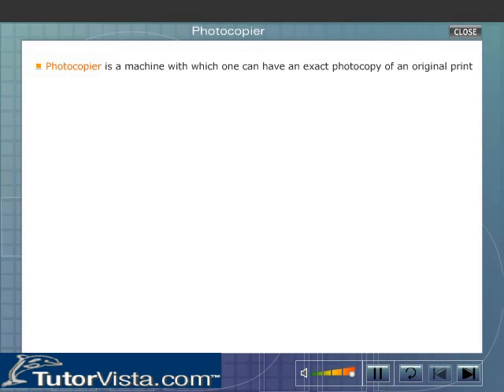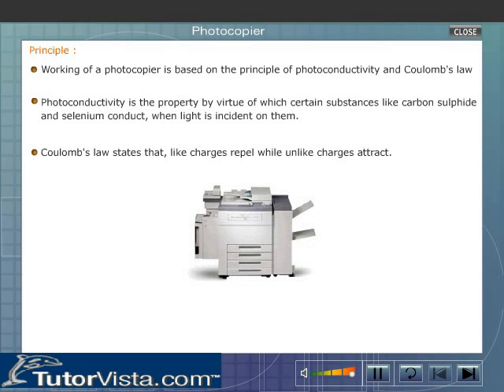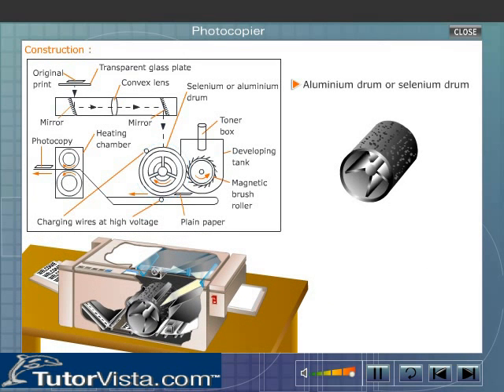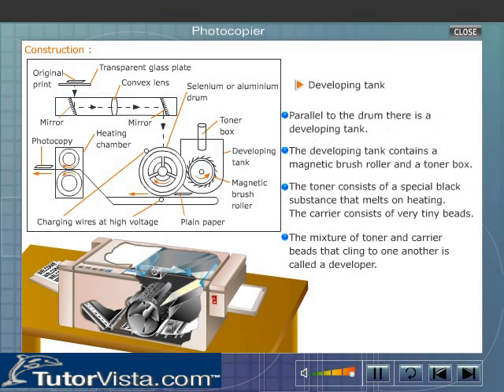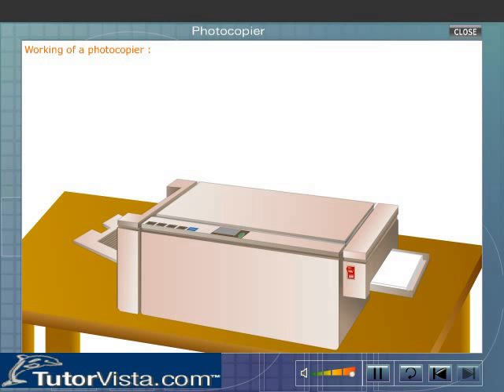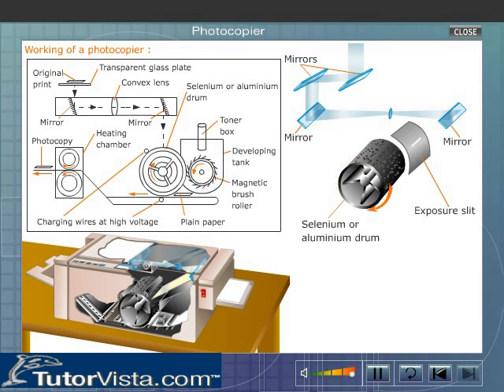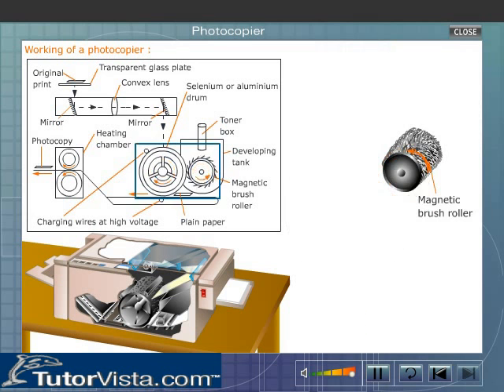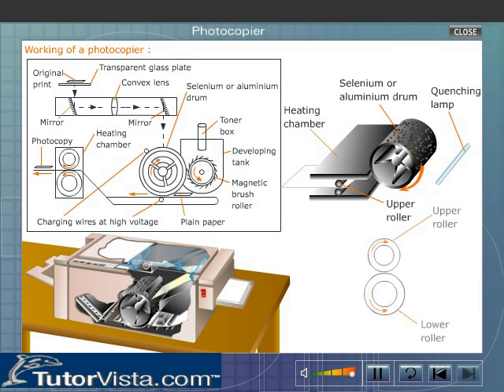Photocopier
What is a Photocopier

Dry copying is based on the principle that materials with opposite electrical charges attract one another and that some materials conduct electricity better after exposure to light. In the basic xerography process a photo conductive surface receives a positive electrical charge. An image is then exposed on the surface, because the illuminated sections (the non-image areas) becomes more conductive, their charge displaces.